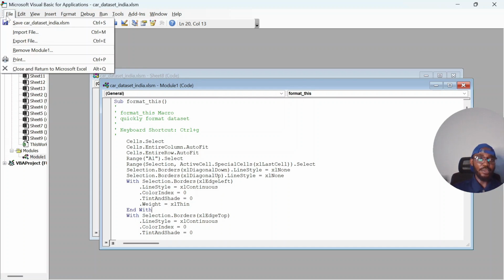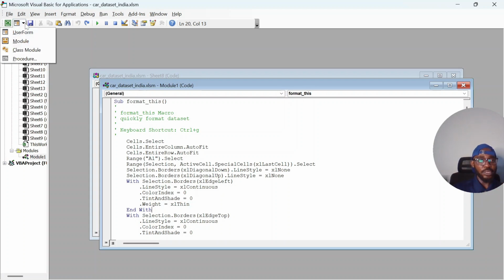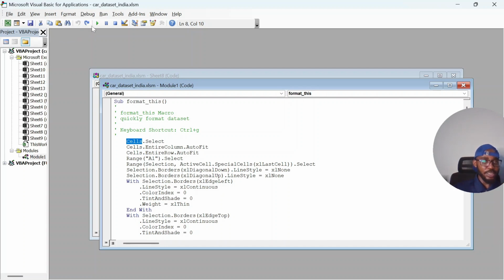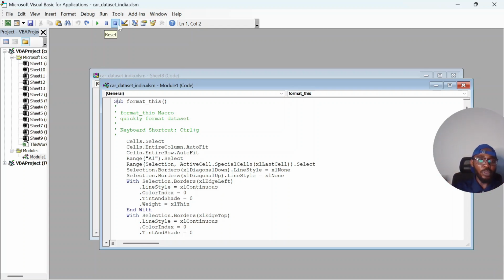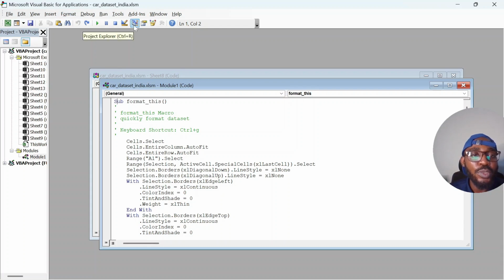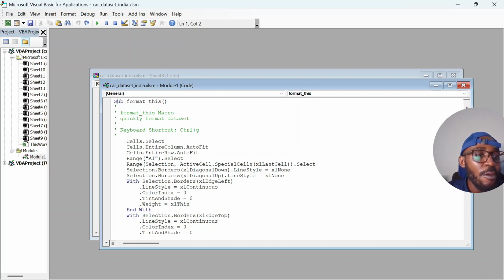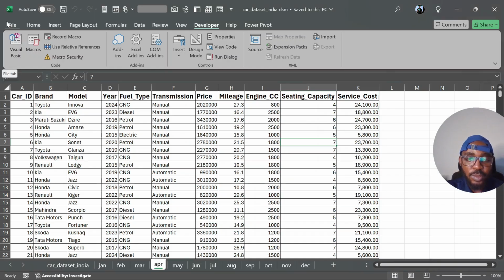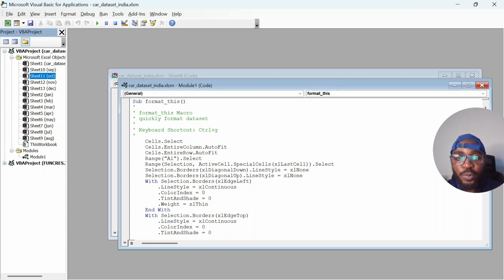Vba Interface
First interaction with the VBA graphical interface